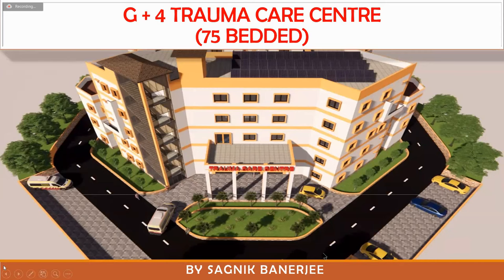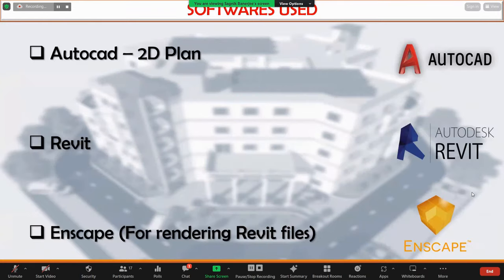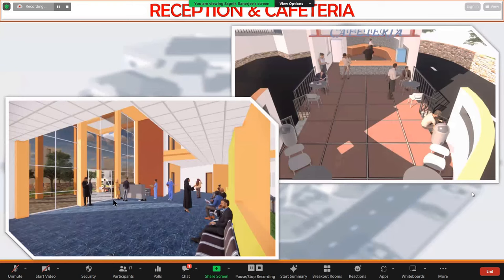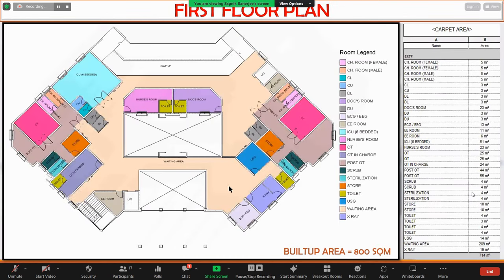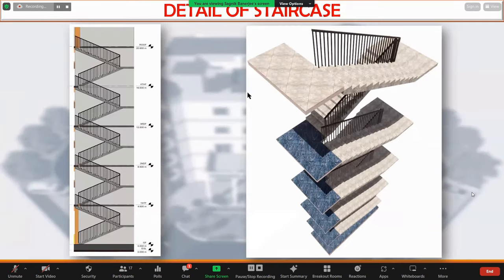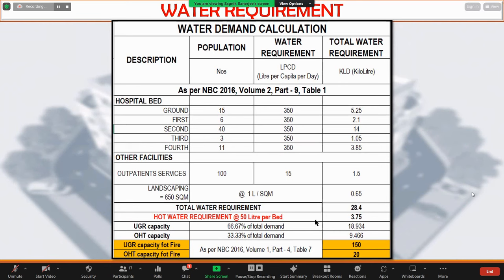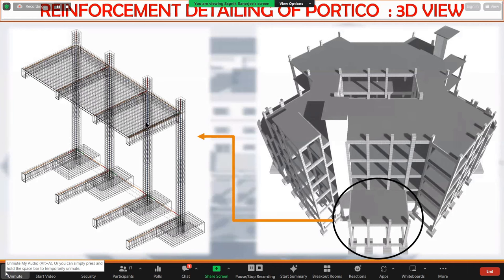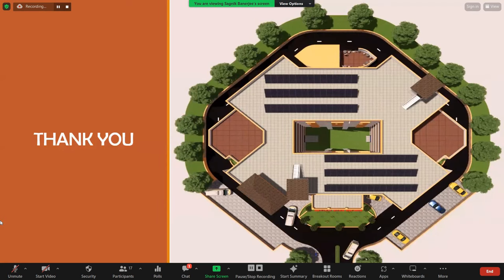Hospital made by our gurukul Student Sagnik ||By- Akash Pandey